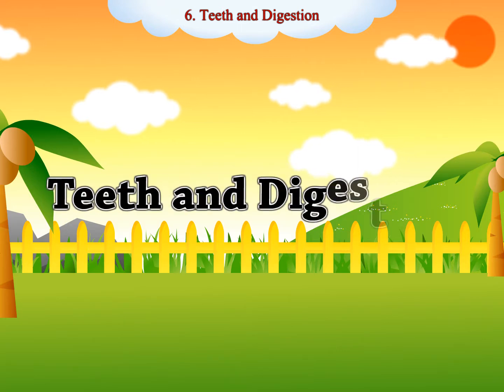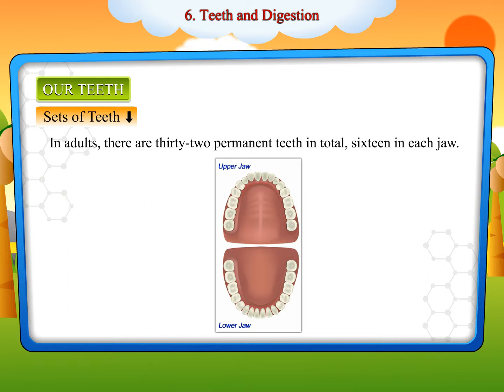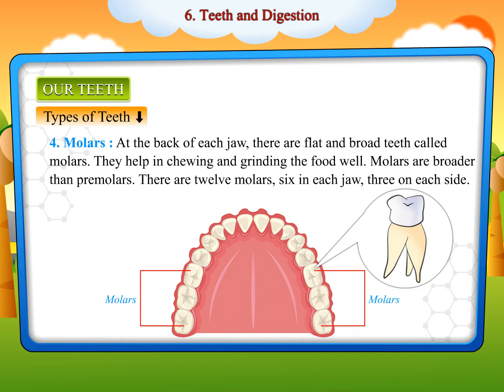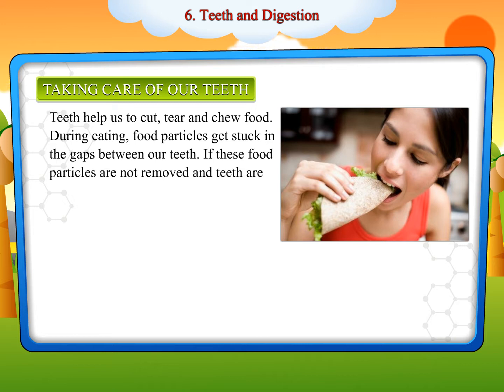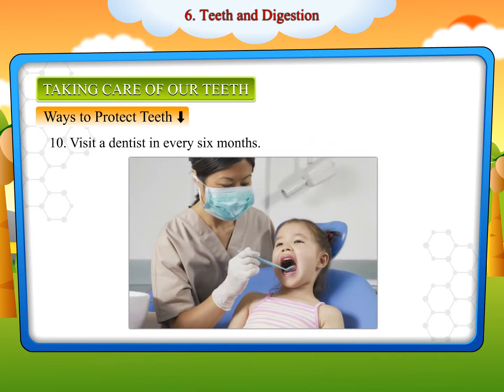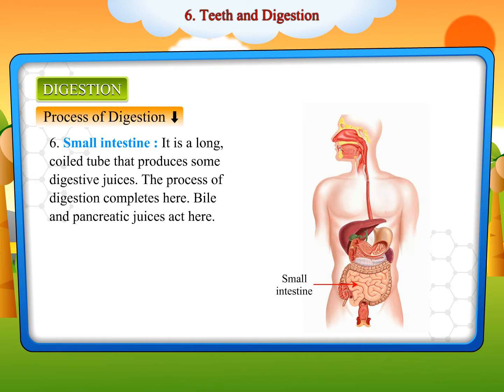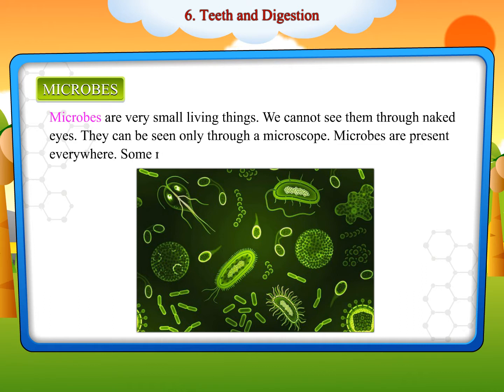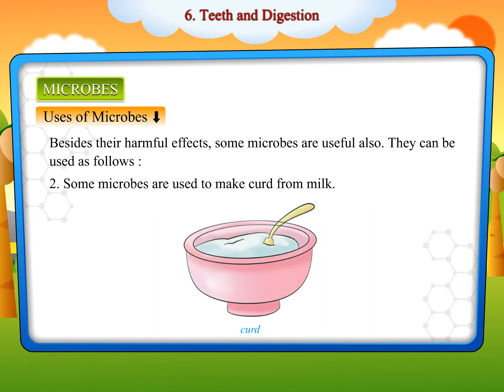Saplings Little Genius-4 Chapter 6: Teeth and Digestion (Science)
Welcome  to Mitr Books. Here is an Animation on Chapter 6 (Teeth and Digestion) of Saplings Little Genius-4 (Science).